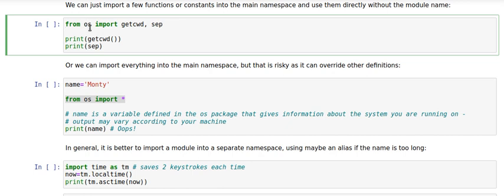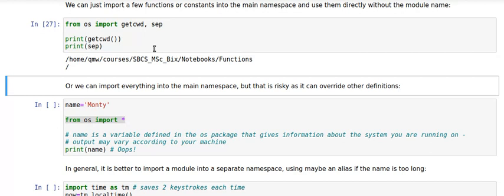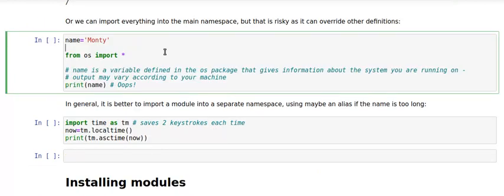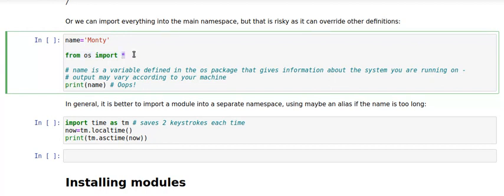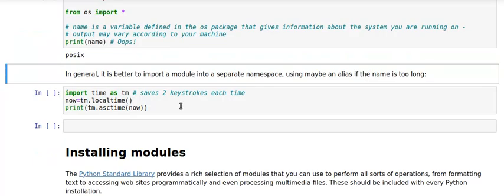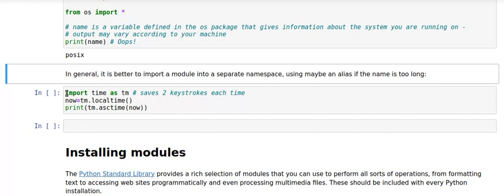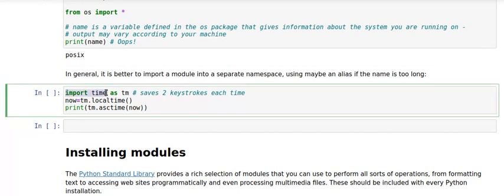Importing individual functions and using aliases for Python modules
Occasionally, it is convenient to import individual functions or objects into the main namespace, or to rename a module with a shorter alias. Check out the notebooks linked below for more information on Python modules.